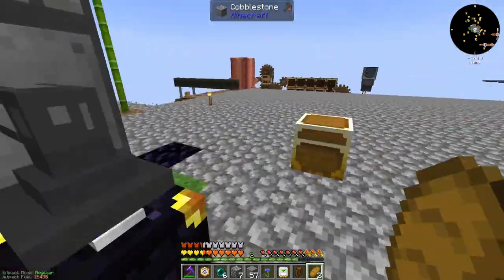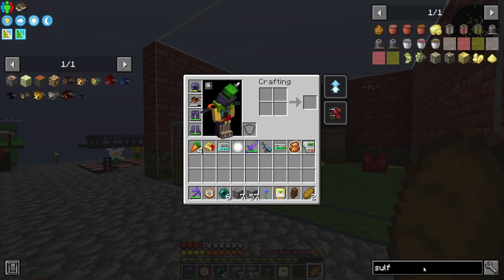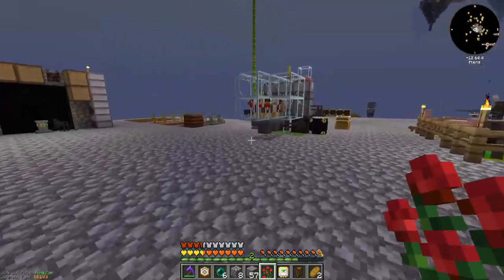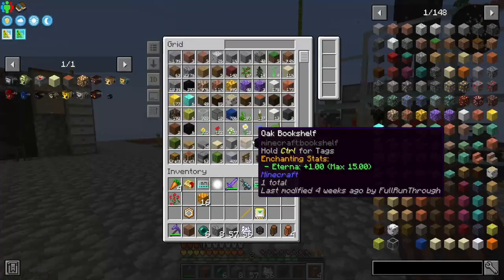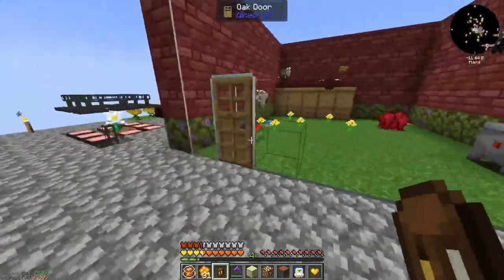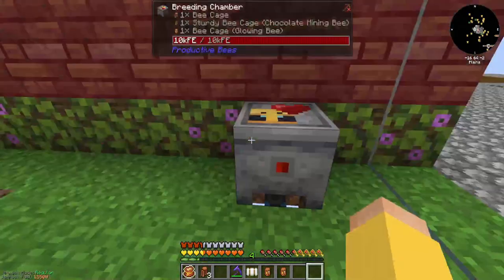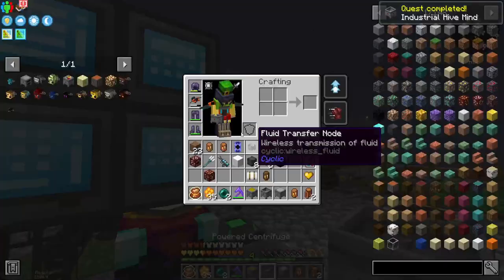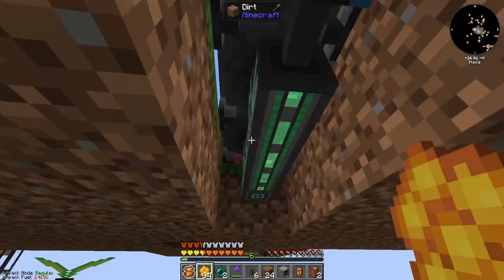FTB Skies EP20 - Bees?